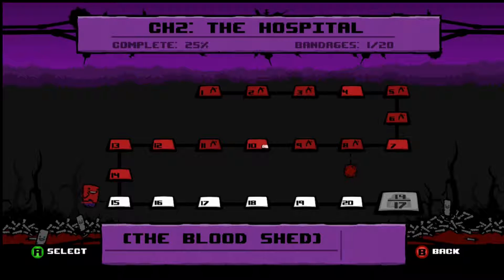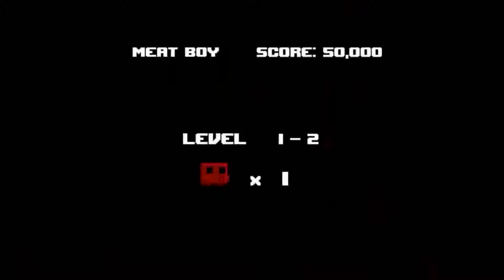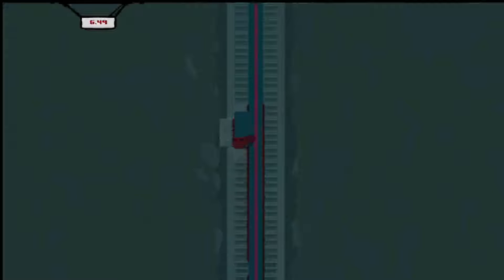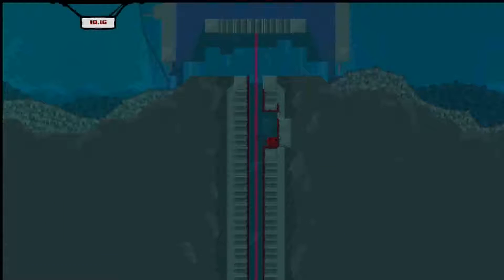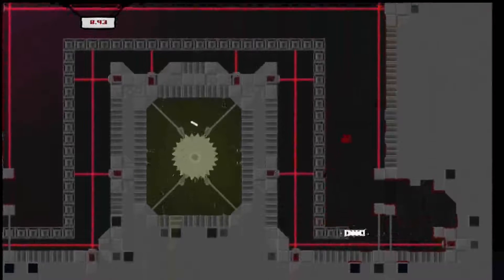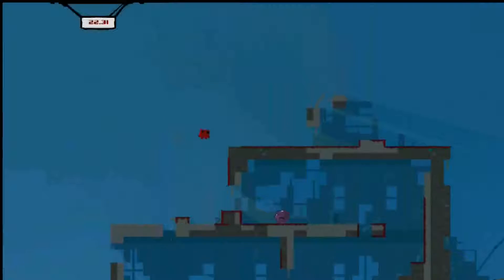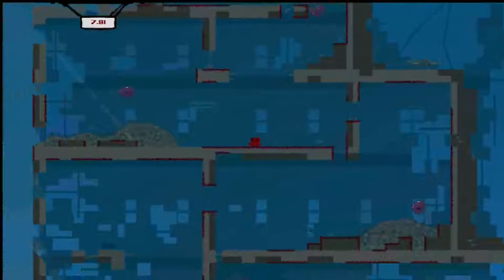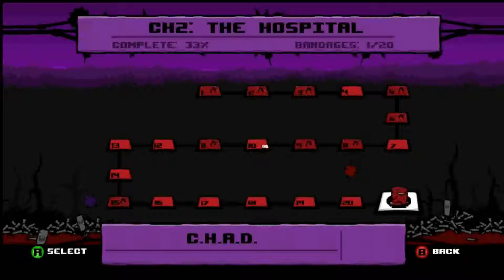Super Meat Boy 4funzees (Part 4) - What's In My Library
Part 4 of our look at Super Meat Boy.